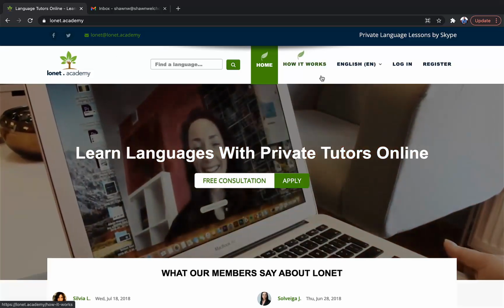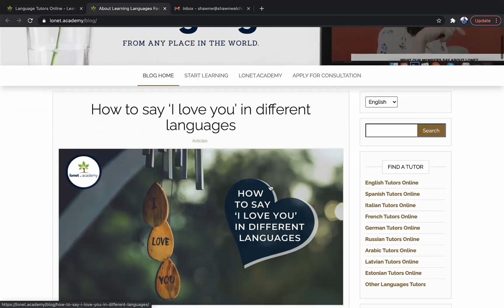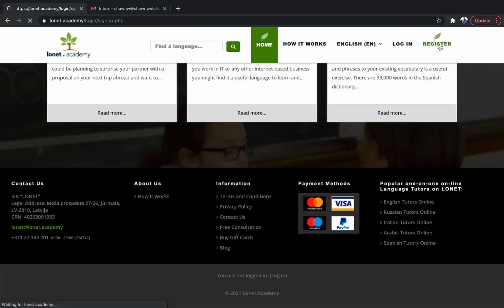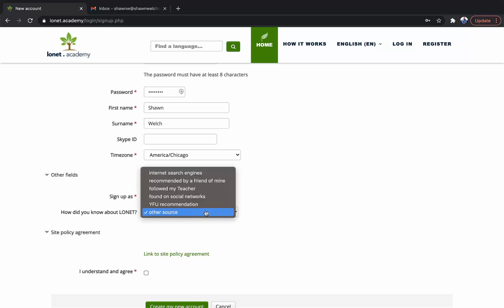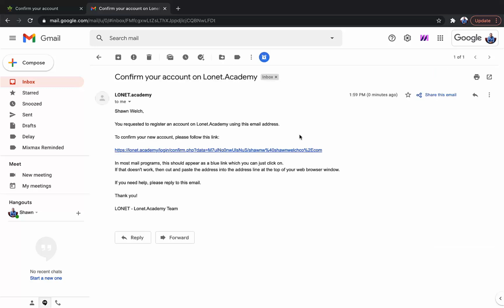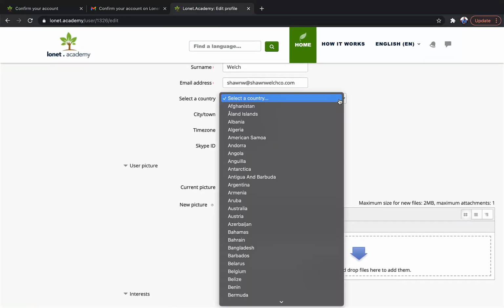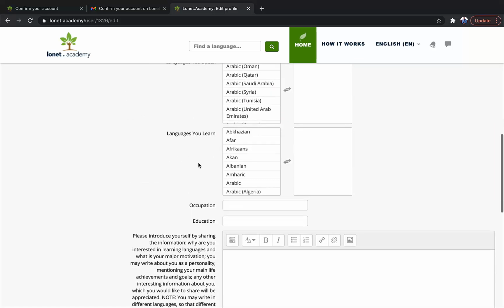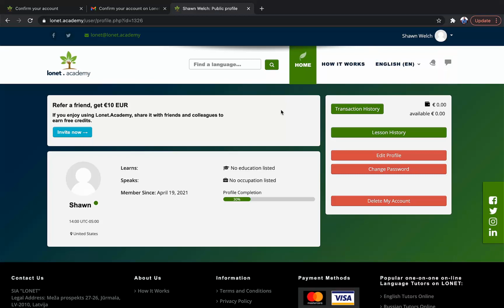How to register at Lonet.Academy and start learning a new language.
The process of registration at Lonet.Academy - step by step.
In this video you can see how easily it is to register at Lonet.Academy.
Become a part of Lonet.Academy community, find the best language tutor for you and book your lessons online fast, safe and easily.

If you are interested to learn Italian with a native Italian tutor online, check it

Learn German language fast and easily with the German tutors

Estonian classes with a private tutor.

and many other languages.

and other articles.